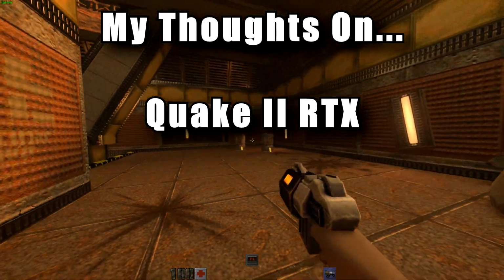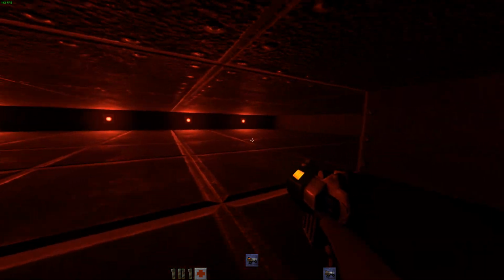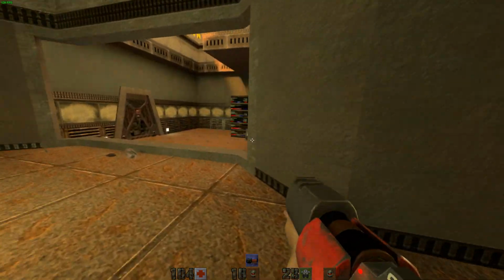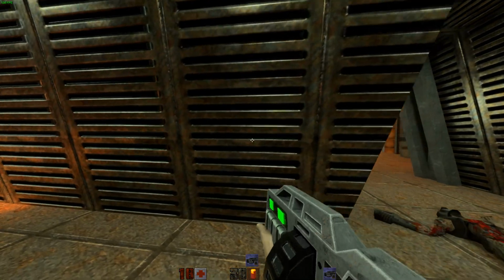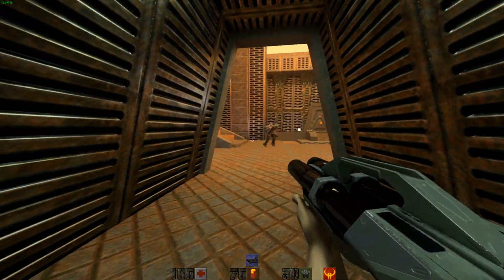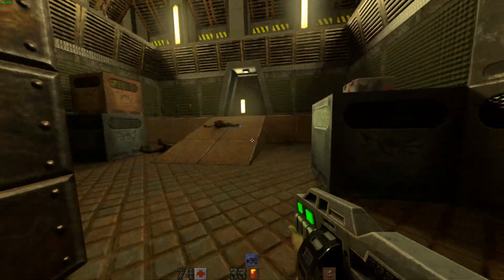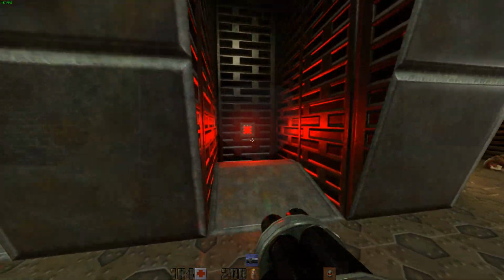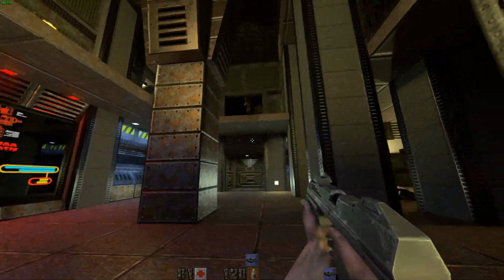My Thoughts On... Quake II RTX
In this video, I go over my thoughts on the RTX "remaster" of Quake II as well as the initial testing situation with the new PC.

ESRB Rating (of Quake II): Mature (17+) - Animated Violence, Animated Blood and Gore

The full version of Quake II itself (including its expansions) can be purchased on Steam